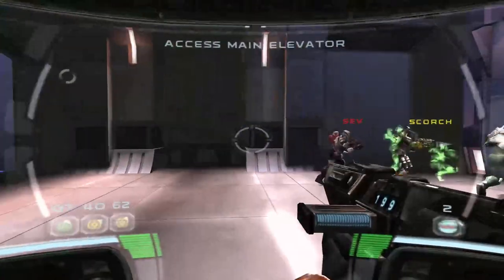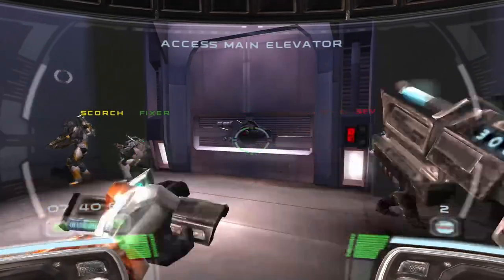STAR WARS: REPUBLIC COMMANDO | Campaign Playthrough | Part V: Belly of the Beast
Delta Squad has successfully infilitrated the Trade Federation Core Ship and accomplished the Republic's first breach of an enemy capital ship. But the battle is not over. A horde of merciless battle droids lies dormant, ready to be awakened by a heedless Commando. The  brothers have split up and have been tasked with shutting down key systems to cripple the Core Ship's integrity. Then, they must form up and head to the Core Ship's bridge.